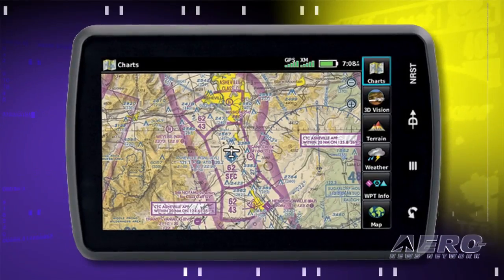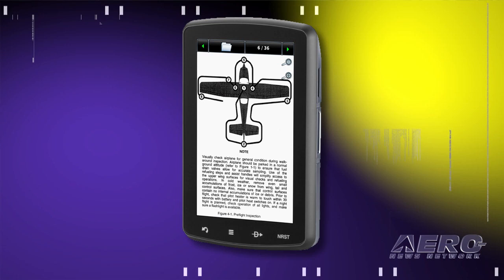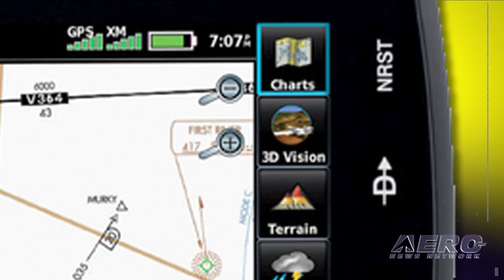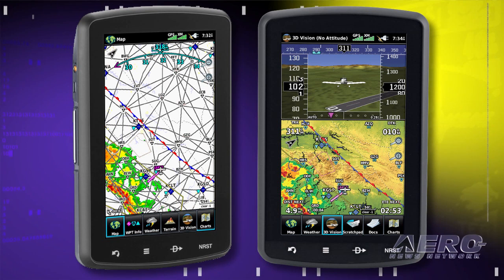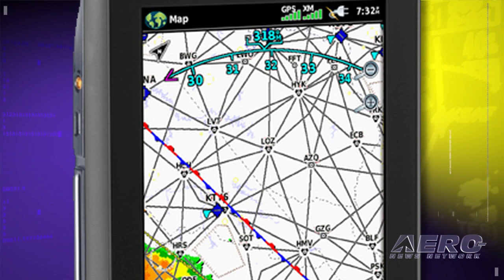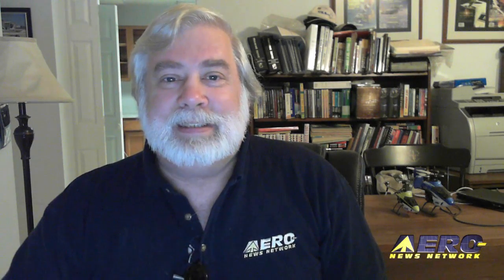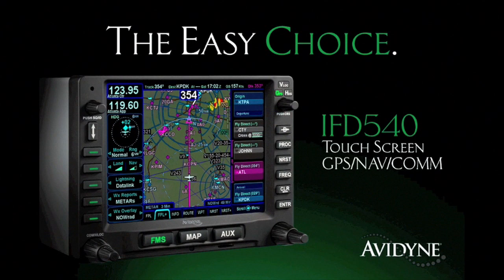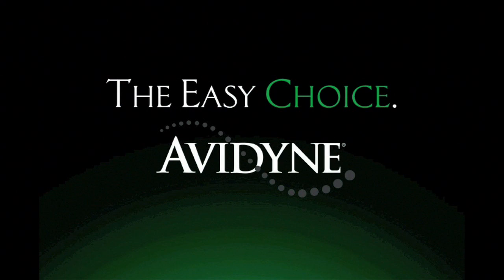Aero-TV: An Airborne 'First Look' - Garmin's New aera 795/796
Aero-TV AirBorne News Update Features Garmin's Latest Portable GPS/NAV System
Garmin has launched a new offensive in the portable avionics wars. Their latest salvo is a much updated new uber-portable to replace the Garmin 696 line. The aera 795 and 796 are a compelling upgrade. 3D Vision, Touchscreen, and a serious price cut means that Garmin is gearing up to take on the Aero-iPad industry.

The $2499 aera 796 does everything the 696 did... but adds a touchscreen interface, pilot-selectable screen orientation and 3D Vision. The aera 796 also ups the ante with a digital document viewer, scratch pad and pre-loaded geo-referenced AeroNav IFR and VFR enroute charts.

A high-rez, 7-inch display offers portrait or landscape modes. Four touch keys represent "Back", "Menu", "Direct-To" and "Nearest" for quick navigation to frequent functions, with customizable icons available to simplify repetitive tasks. 3D Vision uses GPS position and a terrain database to recreate a behind-the-aircraft perspective of the topographic landscape as well as a supplemental 3D depiction that includes terrain, hazards, obstacles, runways and airport signposts in the aircraft's proximity.

The aera 796 may be qualified for use as either a Class I or Class II EFB) and for pilots who prefer Jepp charts, Garmin also offers a ChartView option. The aera 796 also includes a GXM 40 receiver for XM Satellite Weather and SiriusXM Radio. That will give you NEXRAD, METARs, TAFs, TFRs, lightning, winds aloft, turbulence forecasts, PIREPs, icing forecast and other weather products. Both units boast SafeTaxi, Airport directories, and an optional ACU-KWIK FBO directory.

The aera 796 will also display traffic if coupled to a compatible traffic source. The aera 795, without the Satellite Weather capability, will retail for $2199.